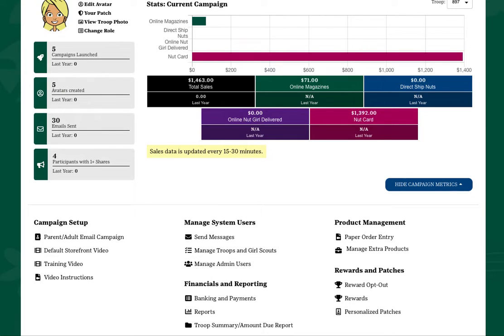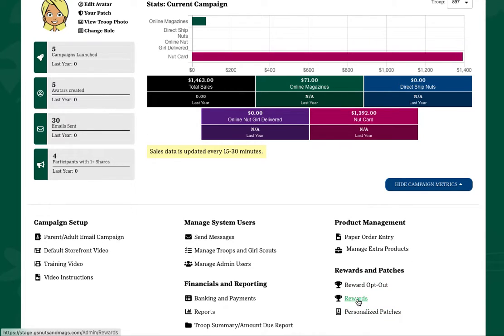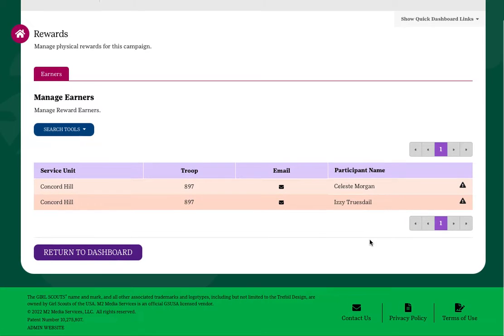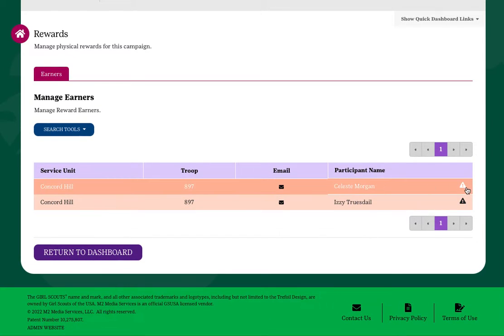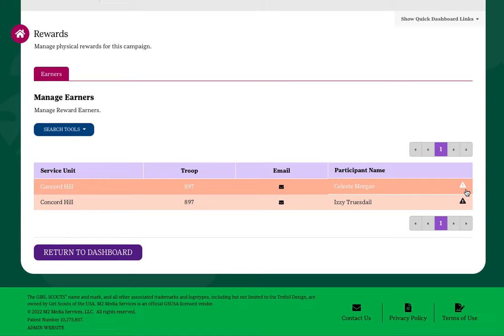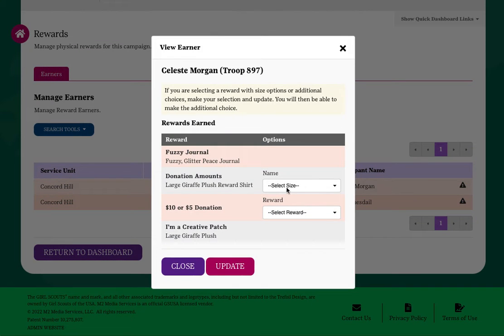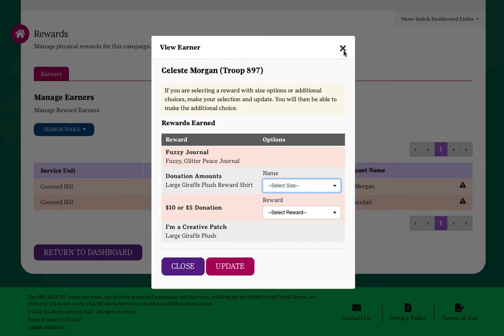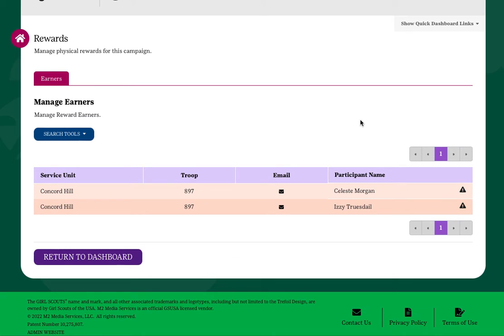TROOP Reward Earners